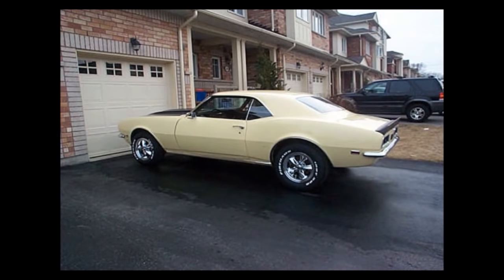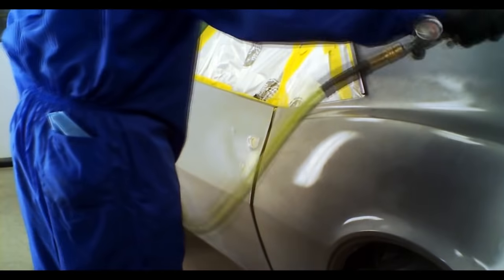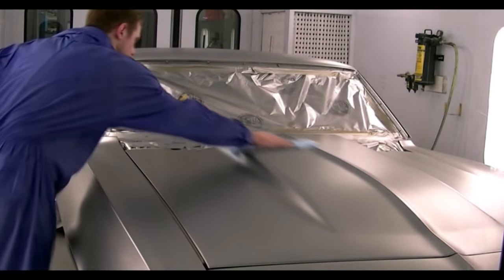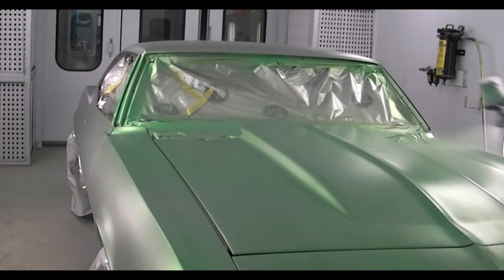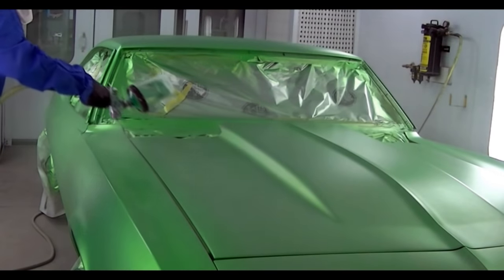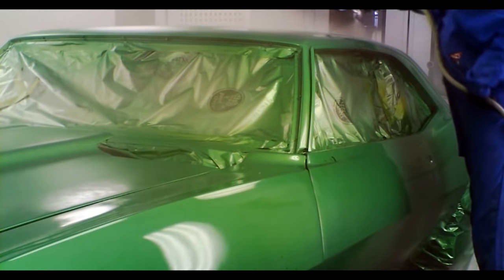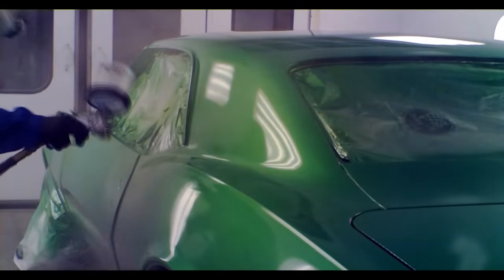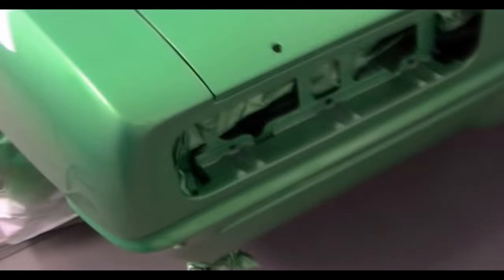Custom Candy Euphoria: A Full Car Paintjob Transforming the 68 Camaro into a Green Candy Dream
In this captivating video, we embark on a remarkable journey of restoring an old vehicle with a touch of modern elegance. The 1968 Camaro undergoes a complete makeover, starting with meticulous preparation and a series of steps to achieve a flawless finish.

The process begins with the application of multiple coats of a specialized gray base, laying the foundation for the vibrant green candy color. Each layer of paint is expertly applied, building up depth and richness to create a truly mesmerizing effect.

As the custom green candy color emerges, it transforms the classic 1968 Camaro into a breathtaking sight, blending the nostalgia of the past with a contemporary twist. The lustrous finish captures and reflects light, unveiling a stunning play of colors and highlights.

See more pictures of this job on our facebook page!

This is the painting of a 1968 Camaro going Synergy Green. This car was stripped and restored, including panel replacements, some metal patches and dent repairs.

wellman - certain death but not today
hansatom - inferno is a place on earth

The products used on this vehicle were BASF Onyx HD Waterborne basecoat and Glasurit 923-200 Clearcoat.